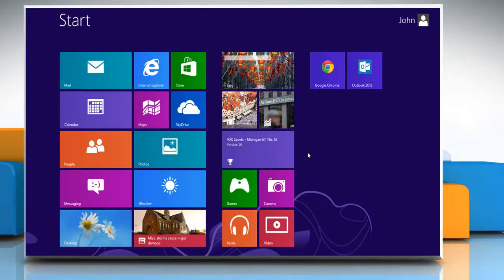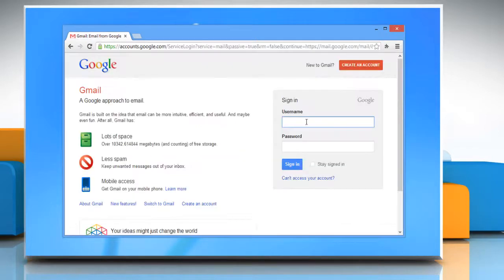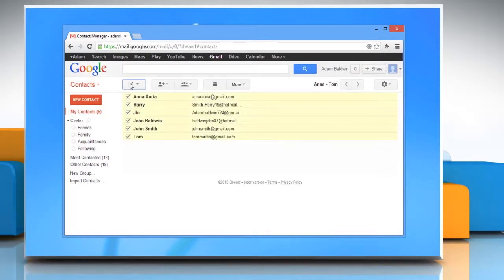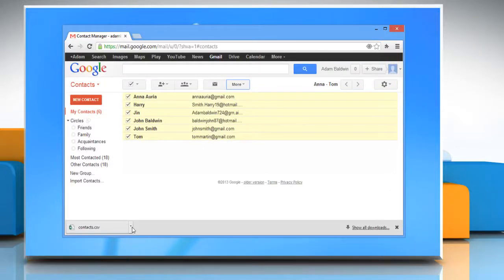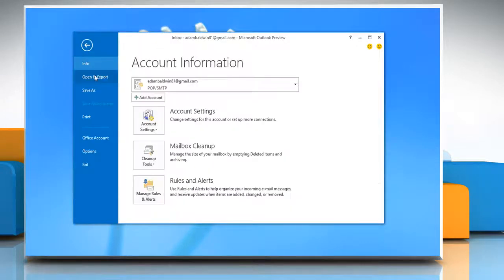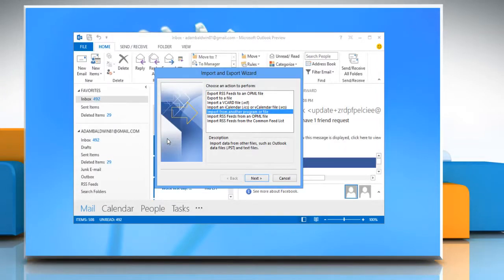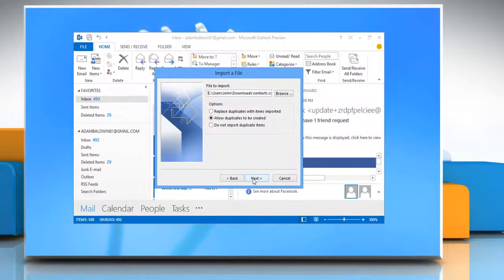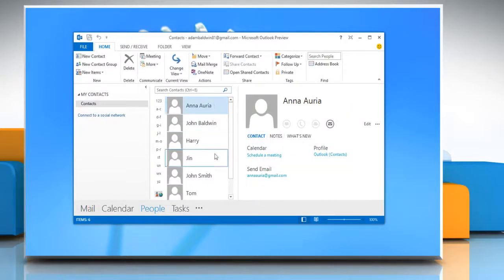Import Gmail® Contacts to Microsoft® Outlook 2013 on Windows® 8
Looking for methods to import Google Gmail® contacts to Microsoft® Outlook 2013 in Windows® 8, just follow the easy steps shown in this video.